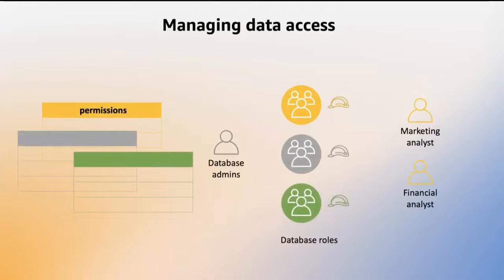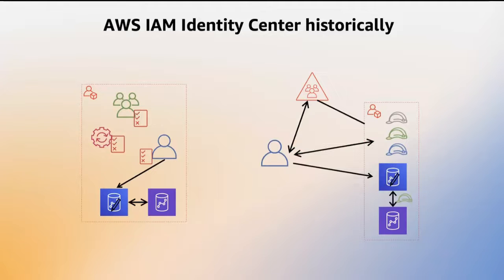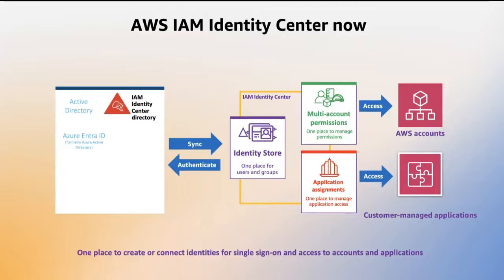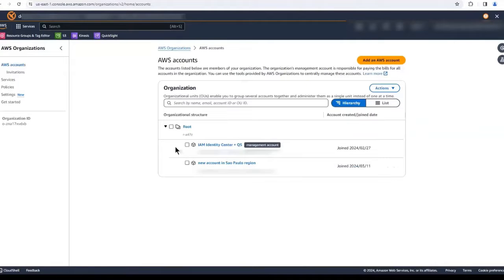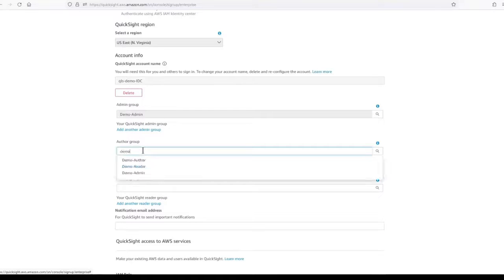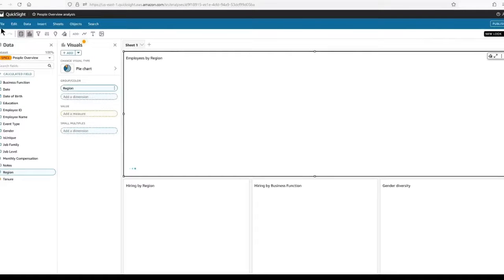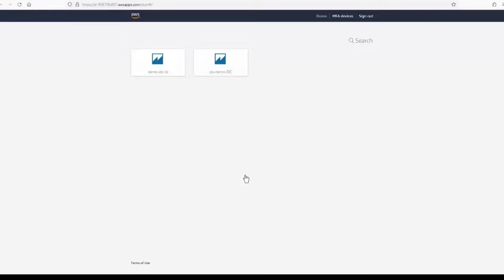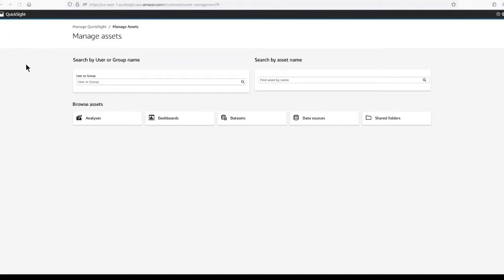IAM Identity Center Integration: 2024 Amazon QuickSight Learning Series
Amazon QuickSight is now enabled as an application with IAM Identity Center. Attend this session to see how you can administrate QuickSight accounts and have a seamless sign-in experience for your QuickSight users.

Resources:

Configure your Amazon QuickSight account with IAM Identity Center -
IAM Identity Center Integration blog -
Tutorial on creating and configuring and AWS Organization

Chapters
00:00 Session introduction
00:21 Agenda overview
00:43 Managing data access for admins
01:18 Managing identity for analytics
02:19 Evolving data products as fast as your business
02:42 AWS IAM Identity Center process historically
04:27 AWS IAM Identity Center now - Overview
05:00 AWS IAM Identity Center now - Account access and types of IDP vendors
07:02 Centrally manage workforce access to applications
07:52 Sign-in flow architecture - QuickSight service provider initiated sign-in
08:23 Sign-in flow architecture - AWS access portal service provider initiated sign-in
08:45 Demo: Setting up your organization before signing in
10:21 Demo: Creating a brand new QuickSight subscription
12:24 Demo flow 1: QuickSight service provider initiated sign-in
15:30 Demo flow 2: AWS access portal service provider initiated sign-in
19:58 References
20:03 QuickSight Community recurring events